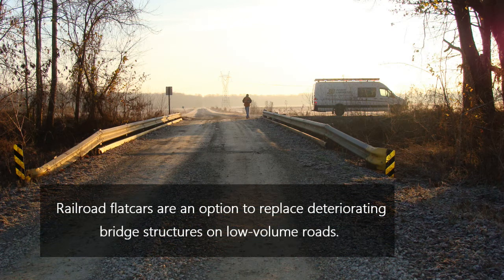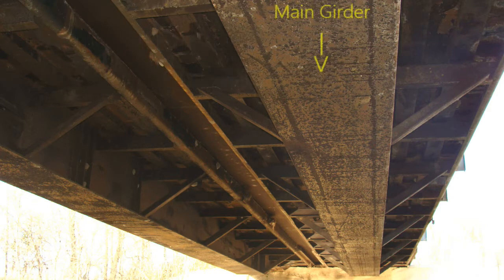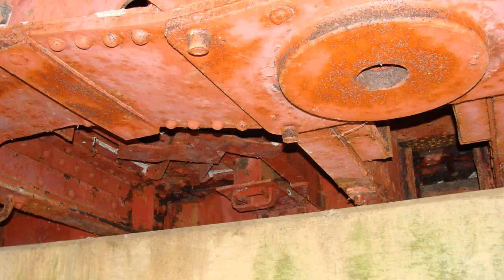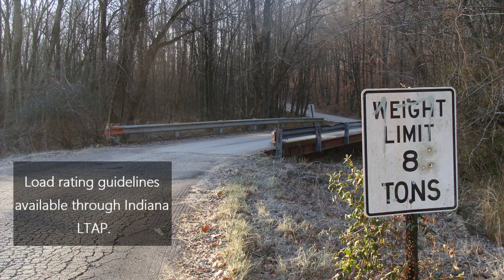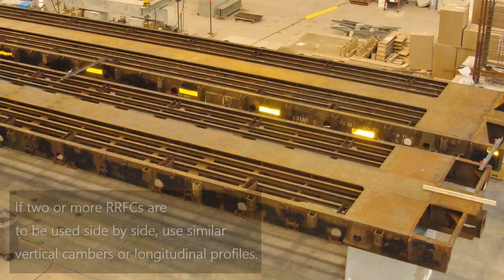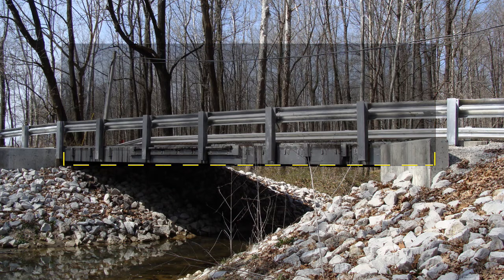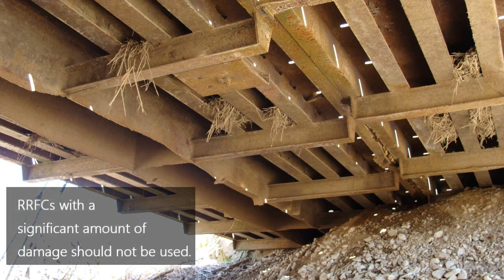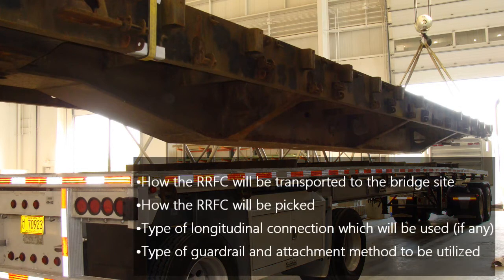Acquisition of Railroad Flatcars for Use as Highway Bridges on Low-Volume Roads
Railroad flatcars are a convenient option to replace existing deteriorating bridge structures on low-volume roads.

A two part research study was funded by the Indiana Local Technical Assistance Program (LTAP) and performed by researchers at Purdue University. The following video provides recommendations on acquiring adequate railroad flatcars to be used in highway bridge applications.